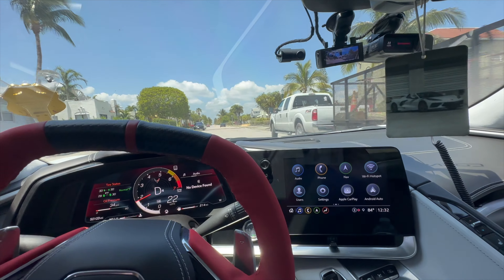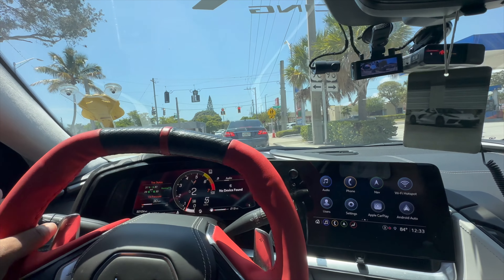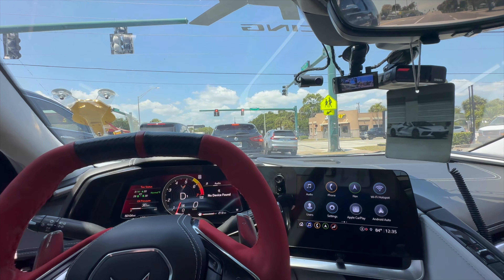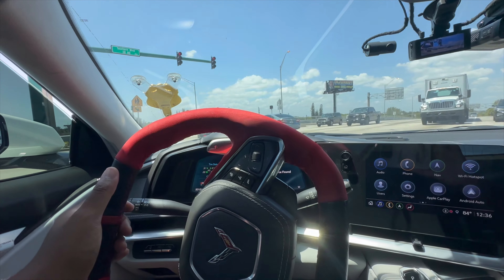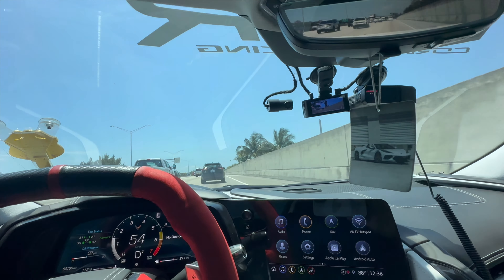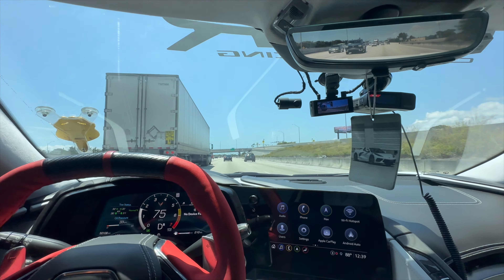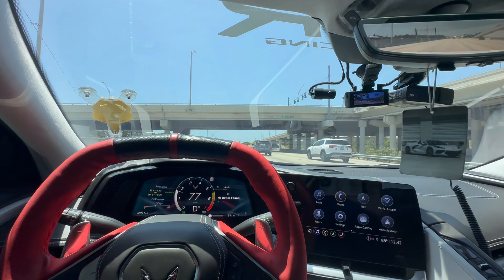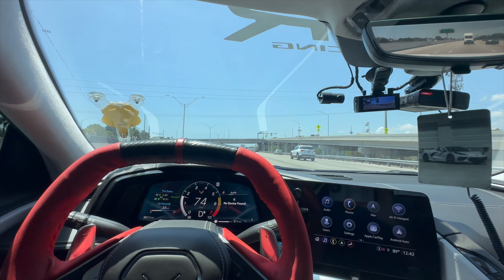POV DRIVE : THINGS I LIKE ABOUT MY 2023 C8 CORVETTE!